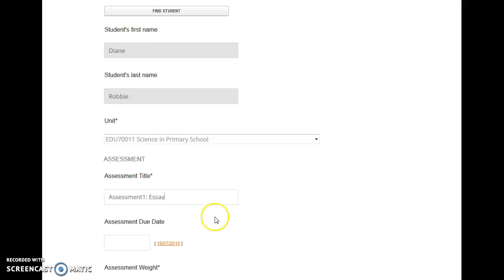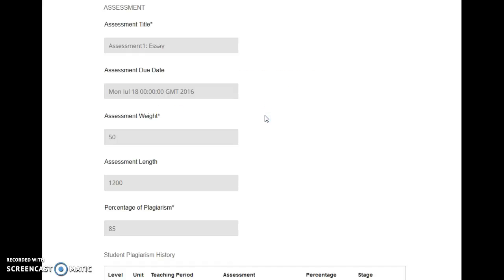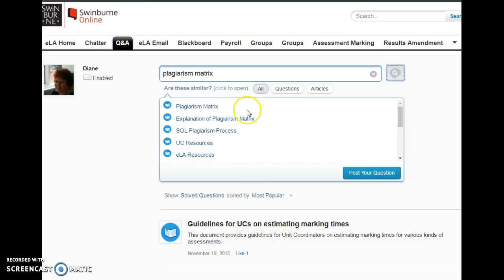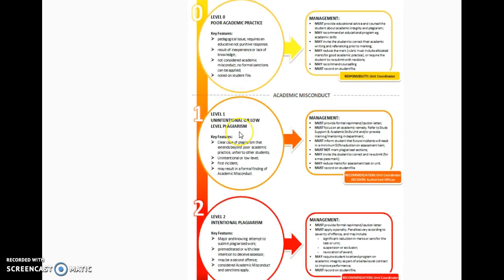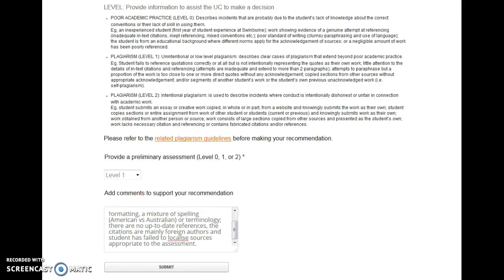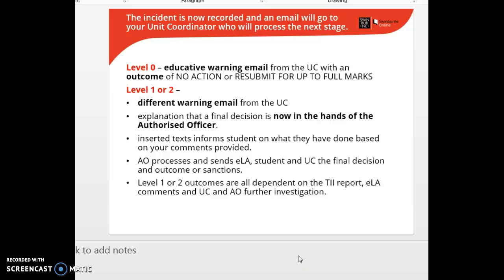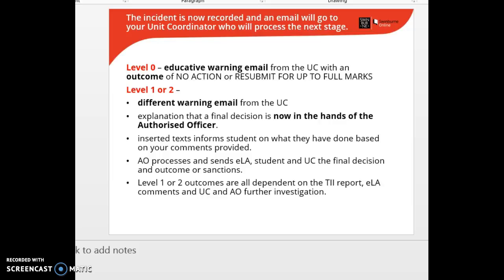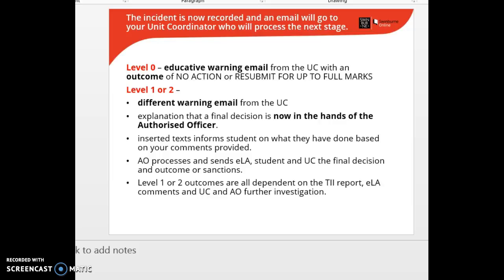Recording a plagiarism incident (eLA) July 2016